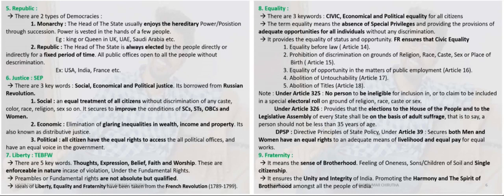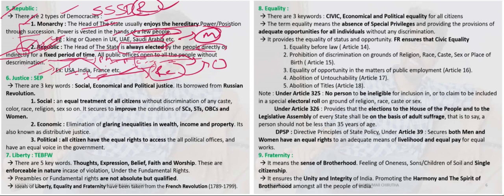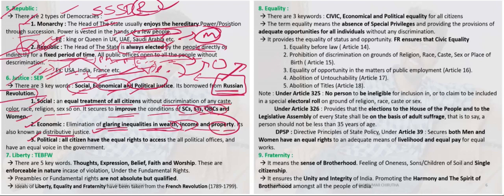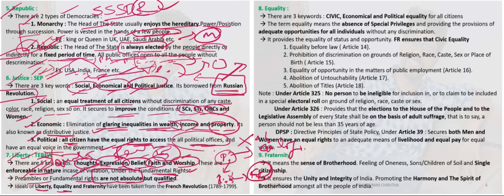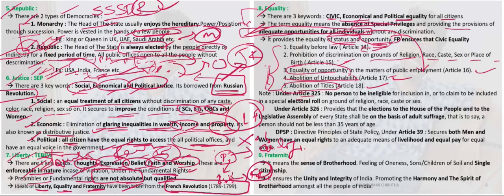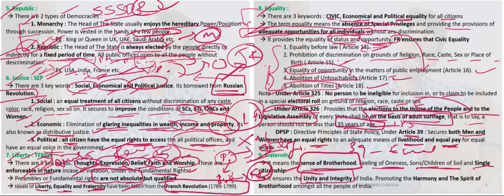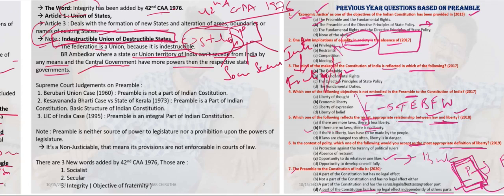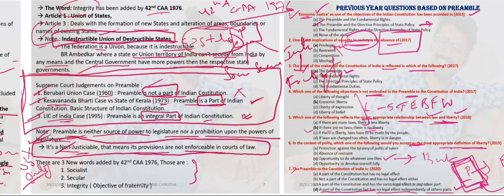Preamble_Part 3, Polity, IAS Exam, FastTrack Course for the both Prelims and Mains